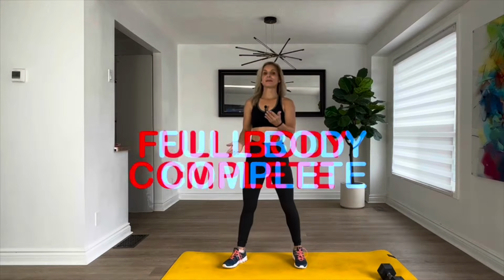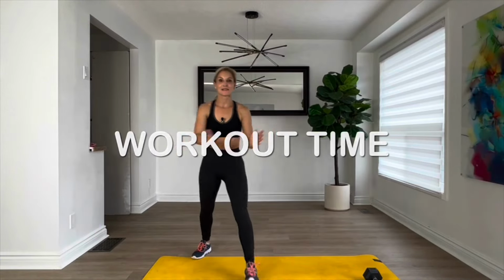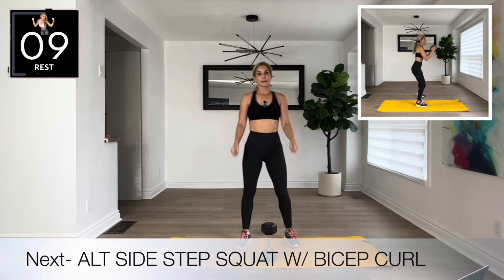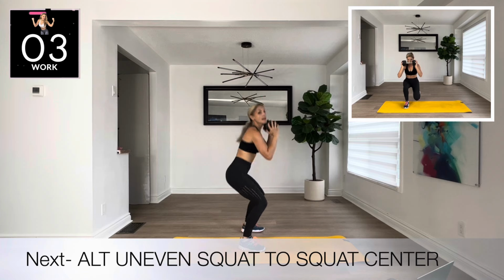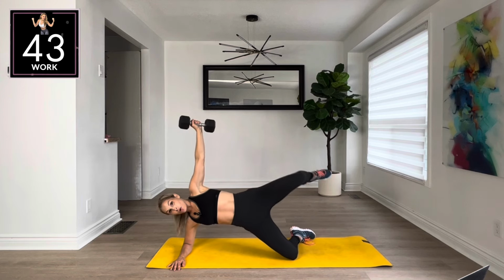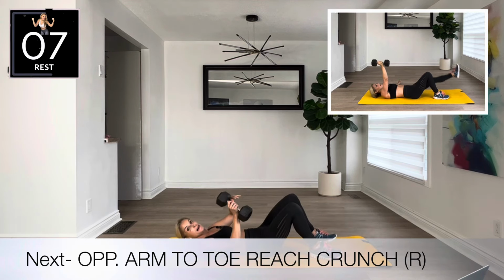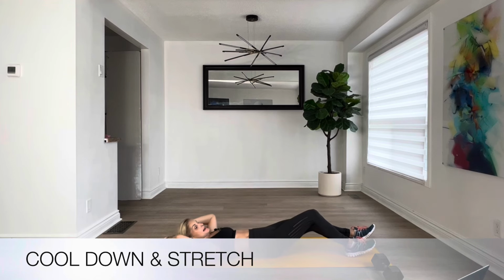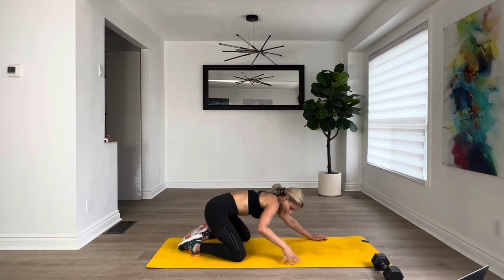FULL BODY Complete | LOSE WEIGHT, BUILD MUSCLE, TONE & STRENGTHENING | 1 Dumbbell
It’s time!! Grab your dumbbell and a mat and let’s get started with this Complete 30 Min Full Body Workout. Perfect to get the whole body moving and burning tons of calories, melting fat, toning up and strengthening your body. Each exercise is 45 Seconds on with 15 Second Rest. We will start with a warm up and then cool down and stretch at end. Let's Do this!!